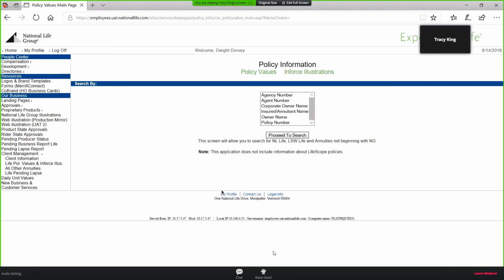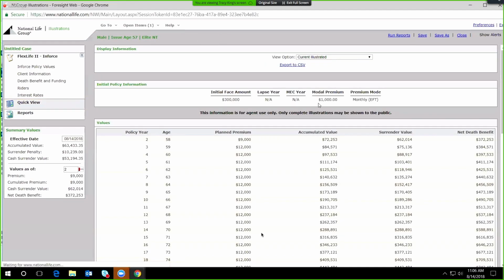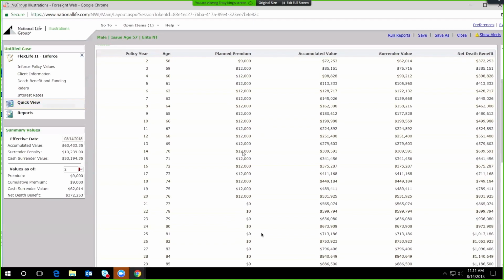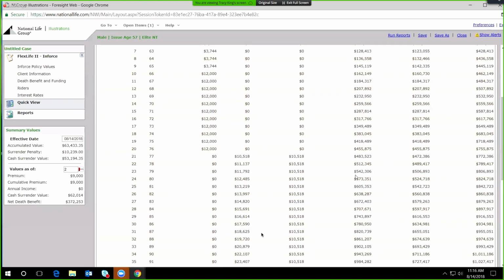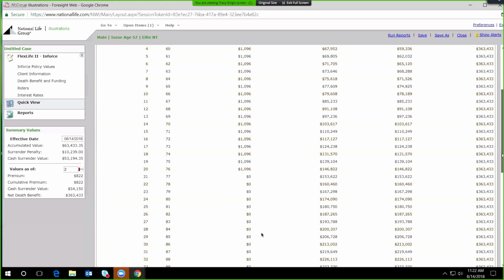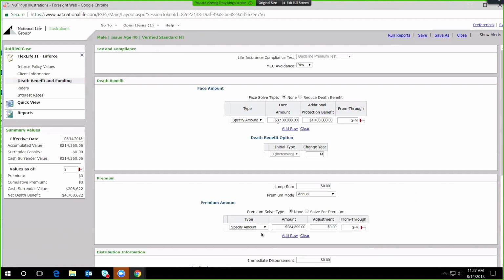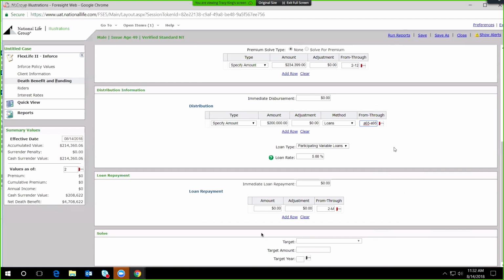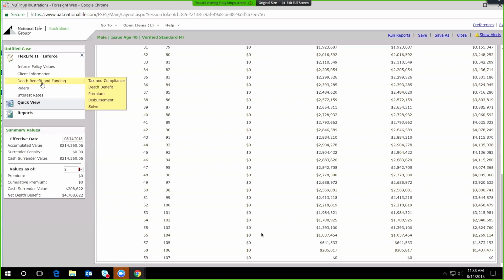NLG, In-Force Illustrations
This video is about NLG In-Force Illustrations